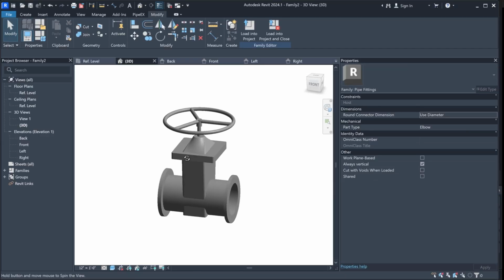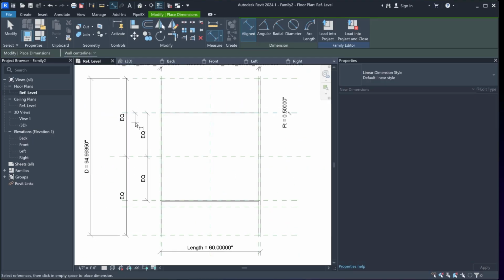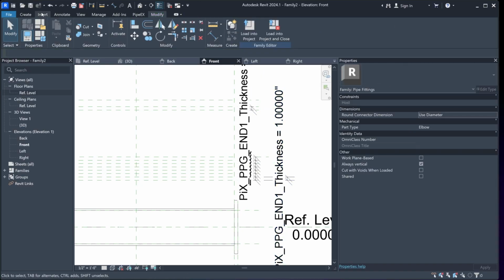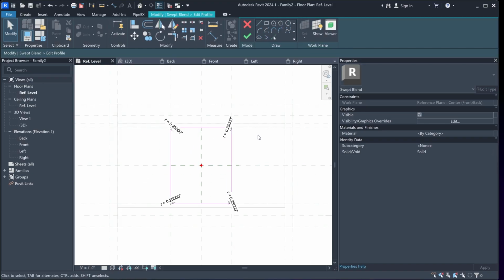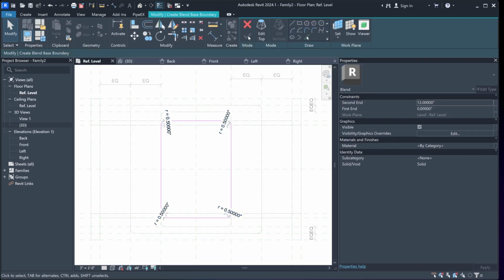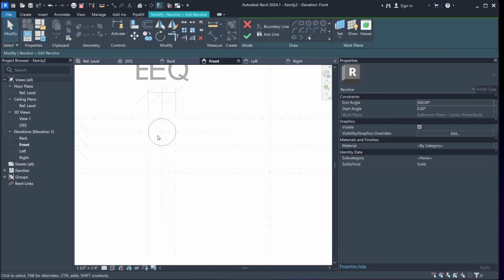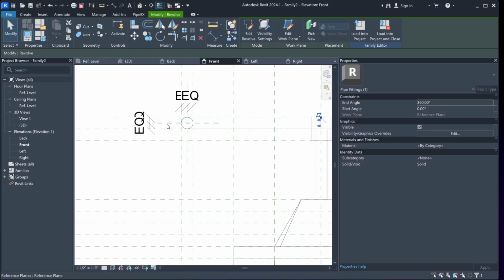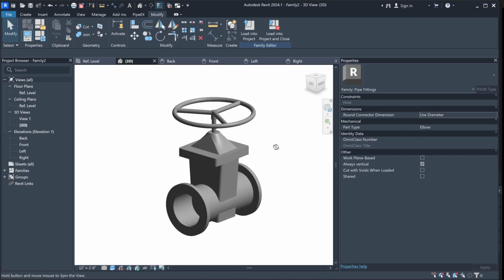Revit MEP Tutorial: Create a Parametric Gate Valve Family with adptive handwheel.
Learn how to create a parametric gate valve family in Autodesk Revit using a CSV lookup table.

In this tutorial, we build a Revit gate valve family from scratch using reference planes, constraints, dimensions, formulas, revolutions, extrusions, blends, swept blends, and lookup tables. You will also learn how to test the family with different sizes to make sure the geometry updates correctly.

This tutorial is useful for Revit MEP users, BIM modelers, and anyone who wants to create smarter pipe accessory families.

00:00 Intro: Creating a CSV-based parametric gate valve in Revit
00:33 Download the Pipex Revit family template
00:53 Create a new family from the two-connectors template
01:13 Set up the first reference planes
02:27 Create the D dimension parameter
02:50 Begin modeling the valve flanges
03:40 Create the left and right flange revolves
05:06 Add reference planes for the valve body
05:28 Create the FT parameter and formula
06:28 Draw and lock the valve body revolve profile
07:01 Add the Length parameter
08:52 Import the CSV lookup table
09:34 Lock the lookup table name with a formula
10:32 Add the size lookup formula for D
11:35 Add front-view reference planes
12:24 Define thickness modules and equal constraints
14:02 Add valve body dimensions
15:44 Add height construction dimensions
16:39 Create the H height parameter
17:00 Add the size lookup formula for H
17:37 Set the Length formula based on Height
18:18 Review the flanges and main valve body
19:05 Prepare the swept blend section
20:23 Create the R parameter and formula
21:00 Sketch the swept blend path
22:00 Edit swept blend Profile 1
23:20 Add the small radius parameter
24:48 Edit swept blend Profile 2
25:53 Review the swept blend in 3D
26:26 Create the first extrusion
29:48 Create the second extrusion
31:02 Create the blend element
33:30 Set the blend height
34:58 Start modeling the hand wheel
35:12 Create the first hand wheel cylinder
36:32 Create the second cylinder and D01 parameter
38:39 Add reference planes for the hand wheel
39:42 Create the hand wheel revolve
40:59 Add three cylinders/spokes for the hand wheel
44:34 Add angular reference planes
48:09 Check the hand wheel in 3D and fix work planes
49:34 Test the parametric behavior
50:36 Fix missing lookup formulas
51:32 Align and correct misplaced geometry
52:26 Test smaller valve sizes
52:57 Fix the blend constraint issue
55:28 Final parametric testing
56:51 Wrap-up